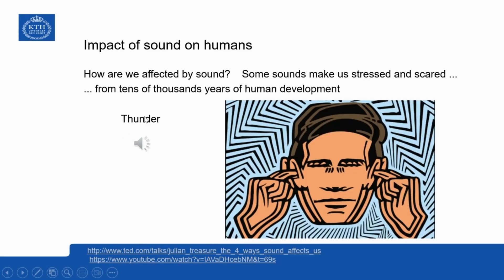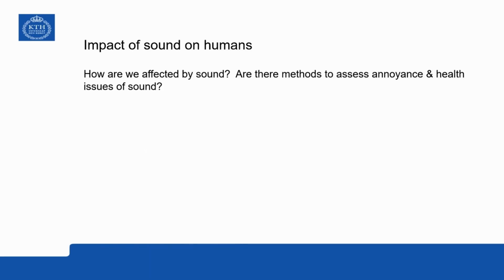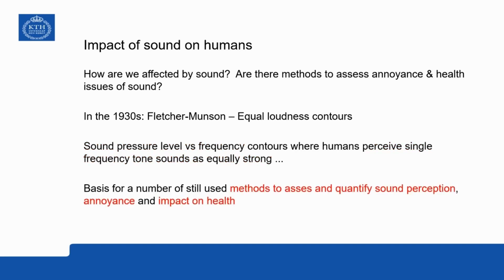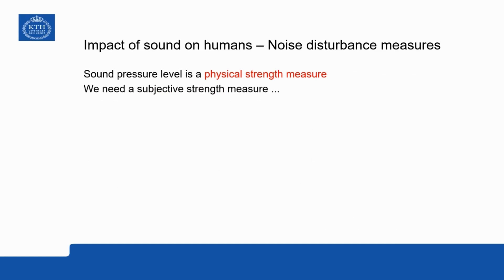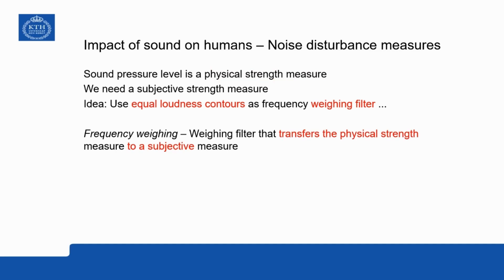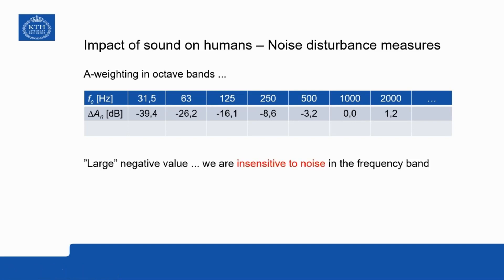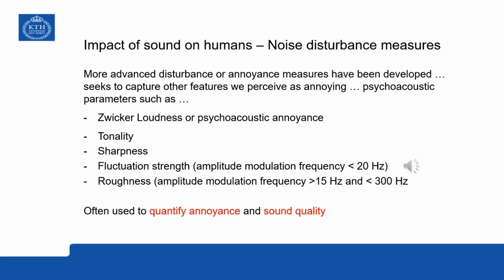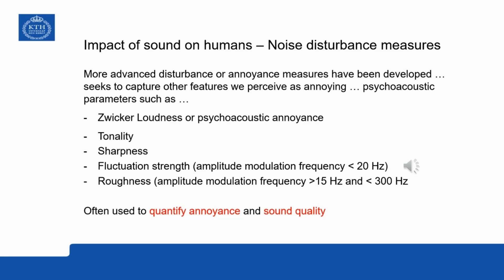How is Sound Perceived by Humans